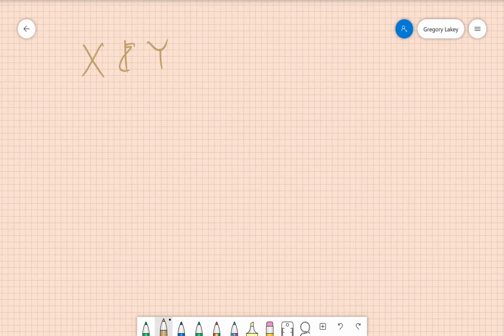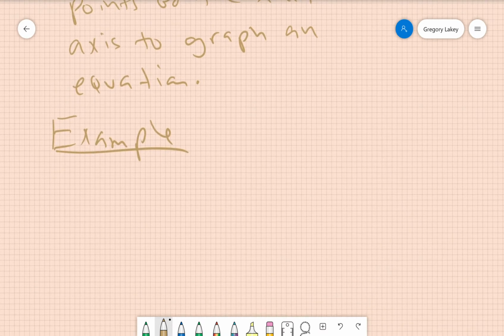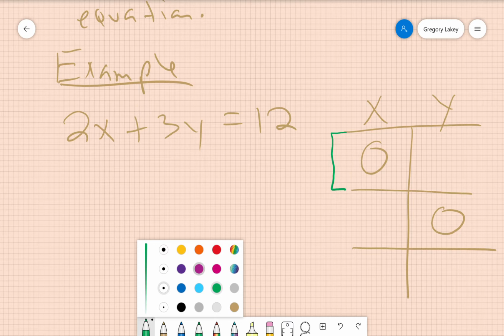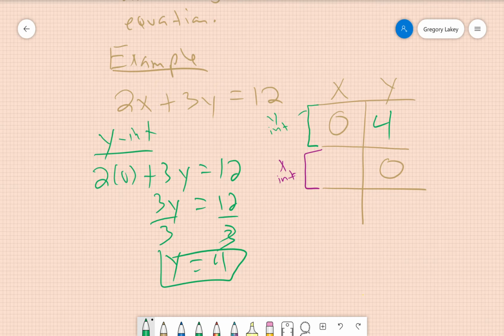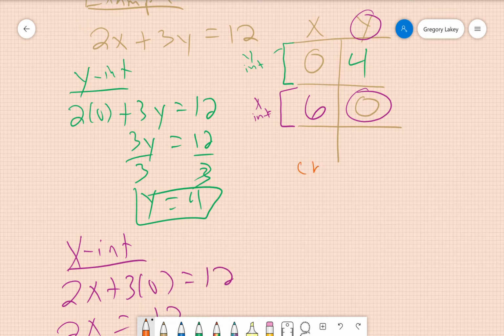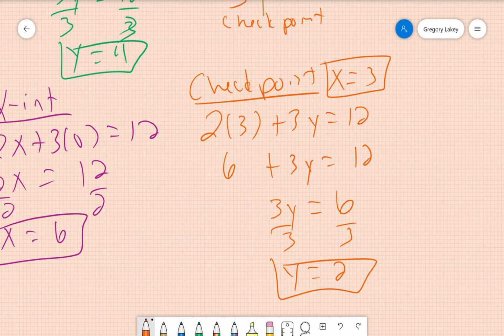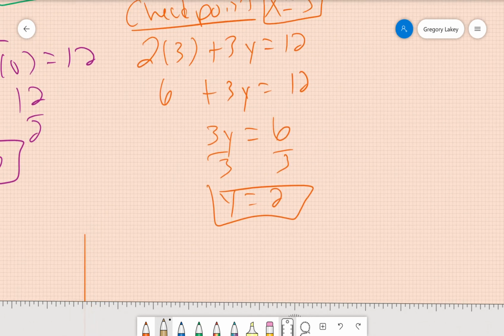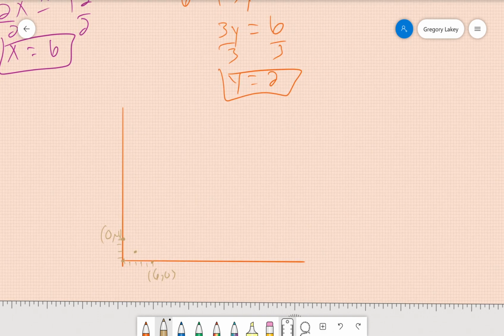X and Y Intercepts Notes 1